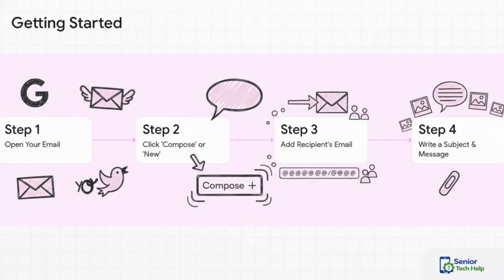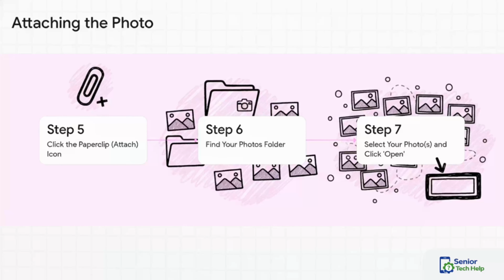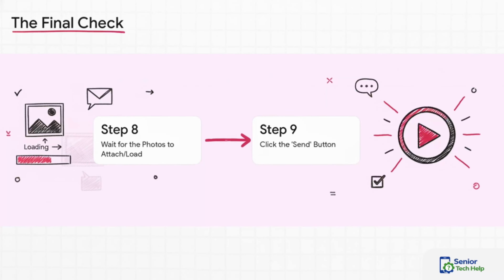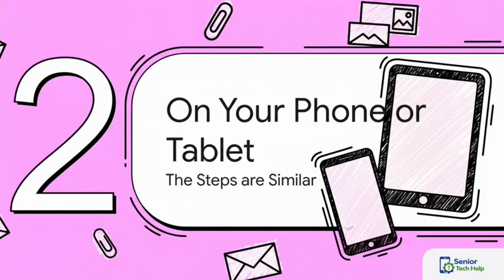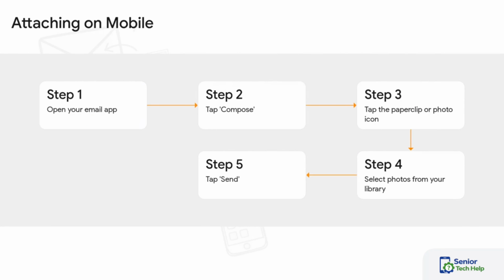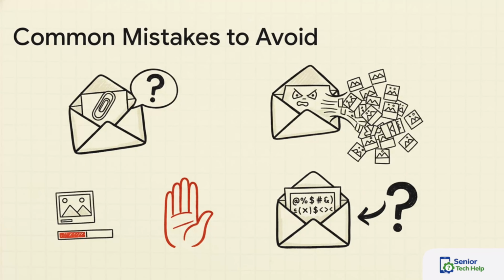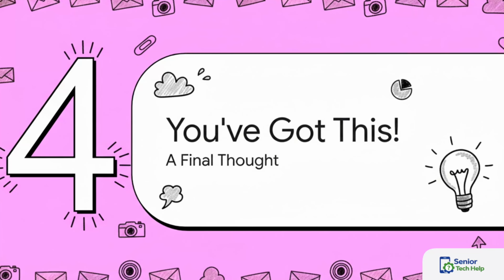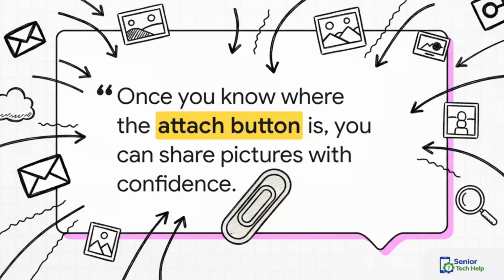How to Attach Photos to an Email (Step-by-Step for Seniors)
Attaching photos to an email is easier than it looks — once you know where to click.

In this step-by-step guide, I’ll show you exactly how to attach photos to an email on a computer, phone, or tablet. Everything is explained slowly and clearly, especially for seniors and beginners.

Whether you use Gmail, Outlook, Yahoo, or another email service, the steps are very similar.

⏱️ Chapters
0:00 Introduction
1:12 Attach on Your Computer
2:37 On Your Phone or Tablet
3:04 Tips for Smooth Sending
4:06 You’ve Got This